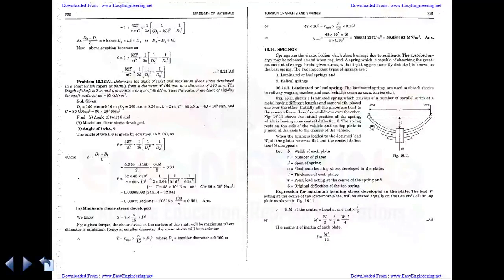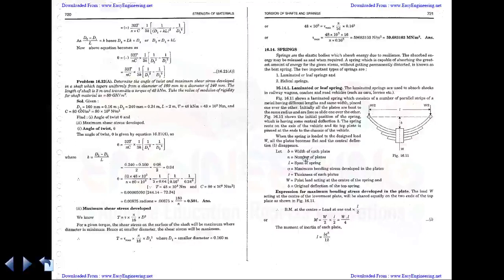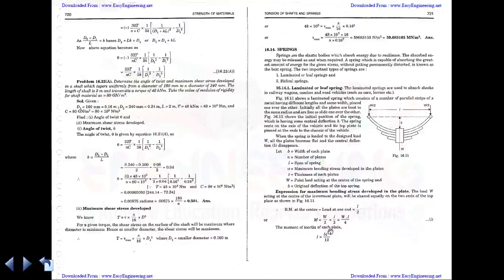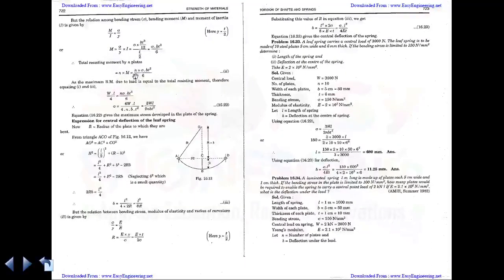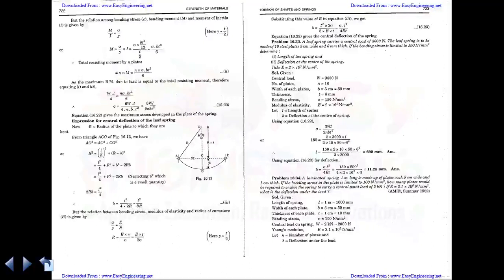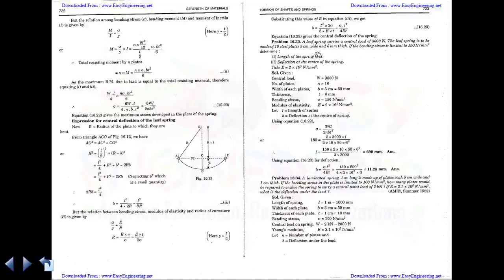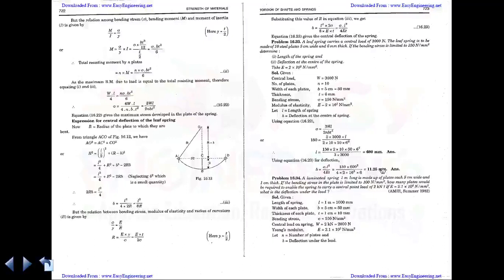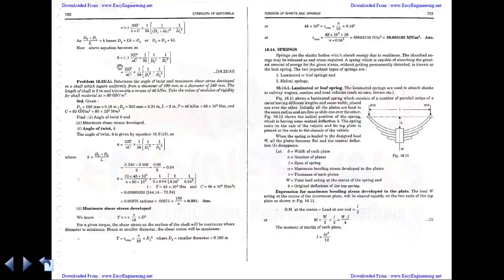Lecture 6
This deals with carriage or leaf springs